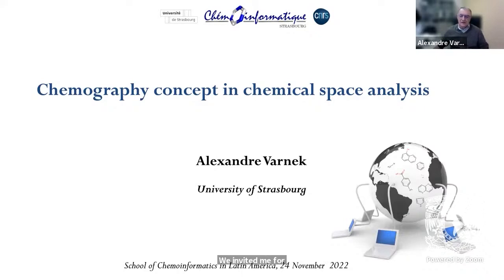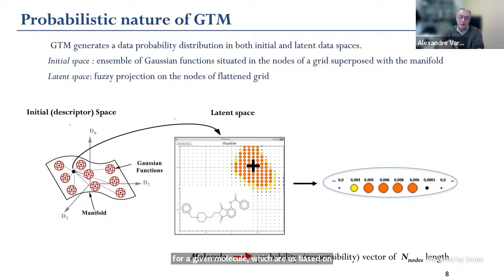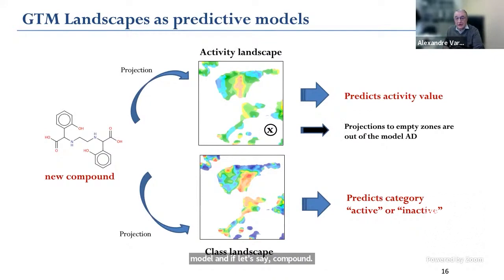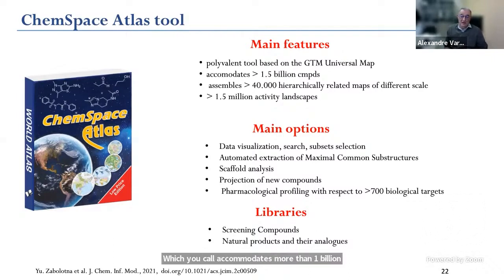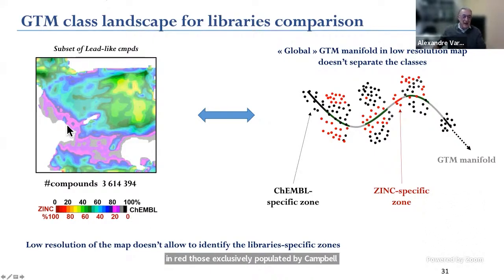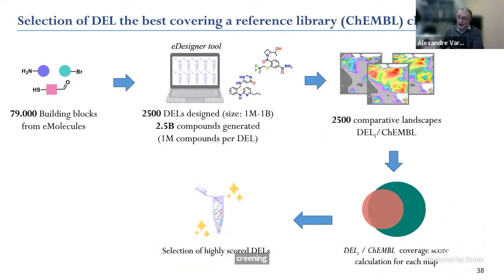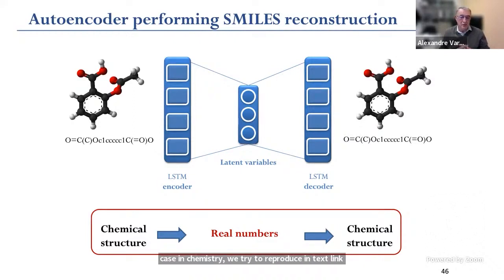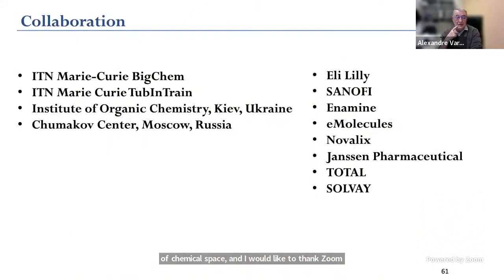Chemography concept in chemical space analysis | Alexandre Varnek | 2022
Alexandre Varnek got his PhD in physical chemistry from the Moscow Institute of Inorganic and General Chemistry of the Russian Academy of Sciences. Since 1995, Professor Varnek has held the position of full professor in theoretical chemistry, head of the Laboratory of Chemoinformatics at the University of Strasbourg, France. He is coauthor of more than 250 research articles and book chapters in the field of chemoinformatics and molecular modeling. Professor Varnek has been part of the organizing committee of the Summer School in Chemoinformatics in Strasbourg, and workshops in cheminformatics methods in French-Japanese and French-Israeli schools.